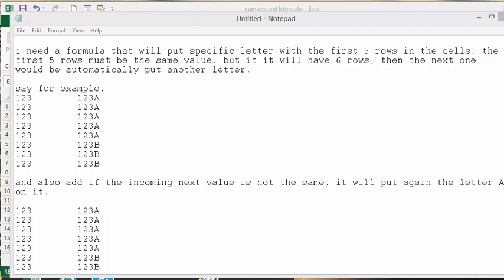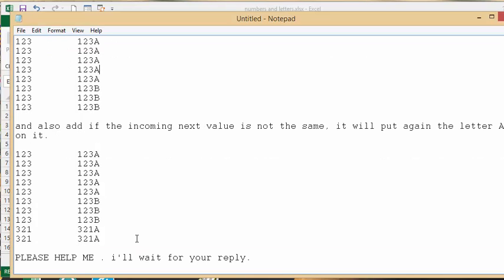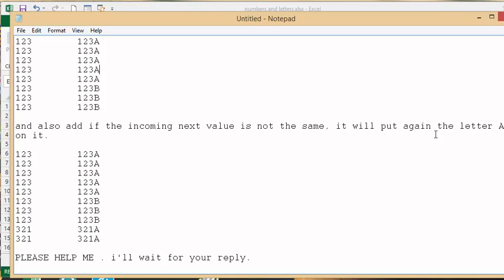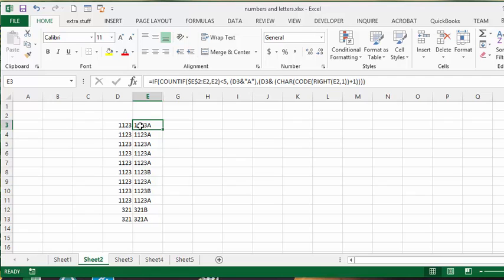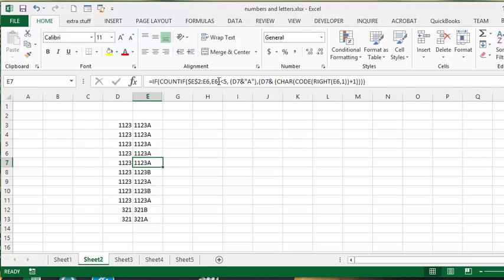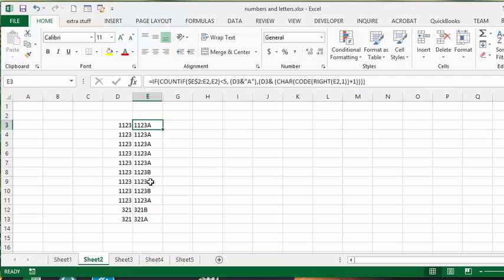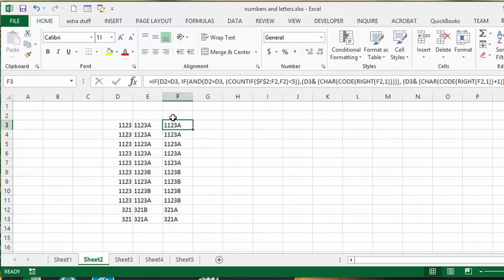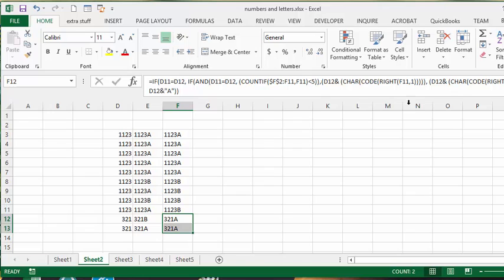Add the same letter to a series of numbers in Excel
When the occurrence is greater than 5 increase the Letter.  When the number changes go back to A

I am able to provide online help on your computer for a reasonable rate.